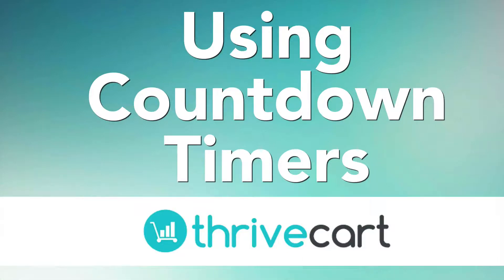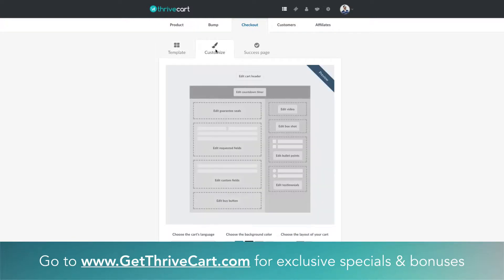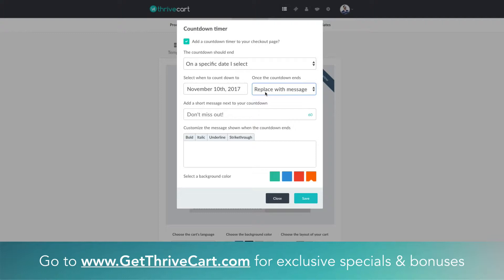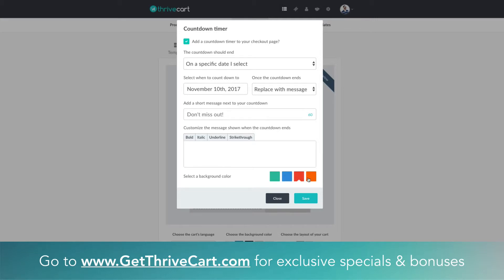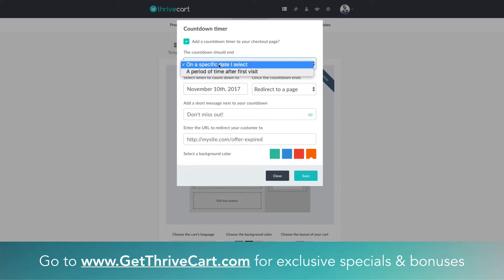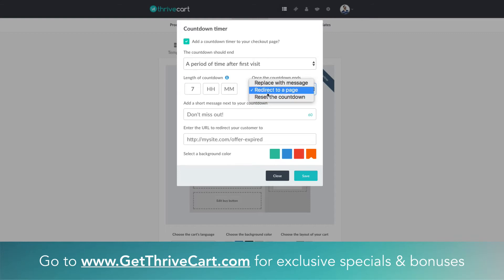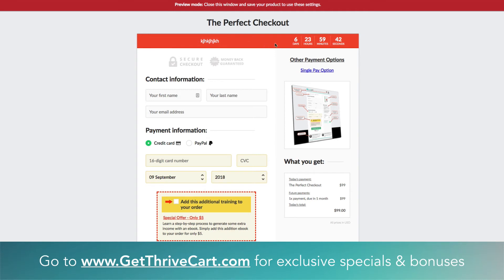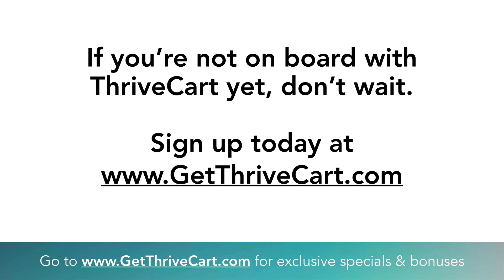How To Use Countdown Timers In Thrivecart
Adding scarcity to your offers is a really big deal and if you do it right, you'll stand to increase sales conversions and make more money.

In this video, we show you how to very easily add scarcity to your offers by adding a countdown timer on your Thrivecart checkout pages. This is a feature that is built into Thrivecart and only takes seconds to set up.

You'll have the option to select from a couple of options:

Choose a specific time when the offer ends for everyone (this is more of the standard approach)
Make the countdown timer specific to the user when they land on the page (this is a REALLY effective tactic)
Think about how you can increase your conversions after you add in this simple layer of scarcity. Thrivecart makes it SUPER simple and will increase your sales almost immediately.

Grab Thrivecart now by clicking here. You'll get the best price offered, be grandfathered into all future updates, and will receive the absolutely most valuable bonuses that will help you get your checkout pages up quickly and making the most money. Go here now